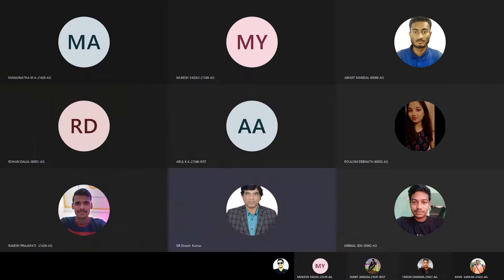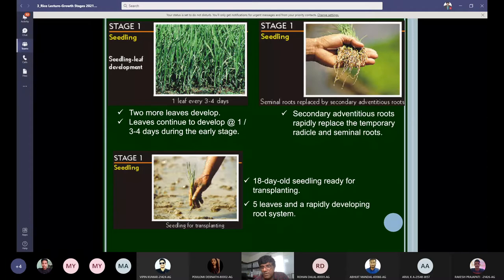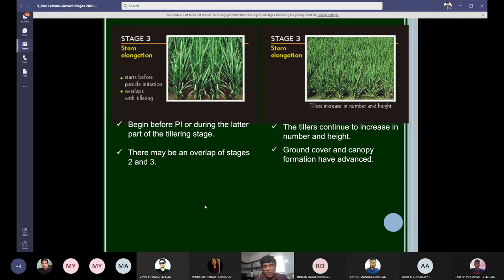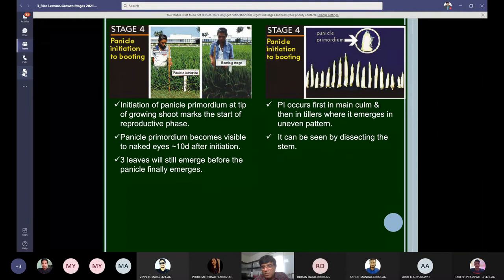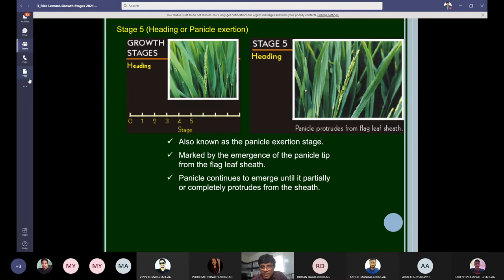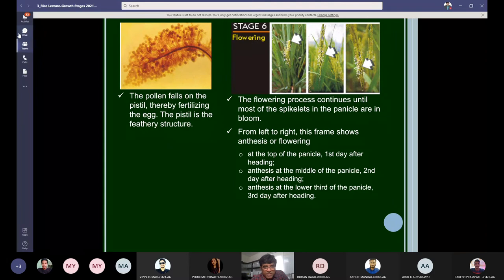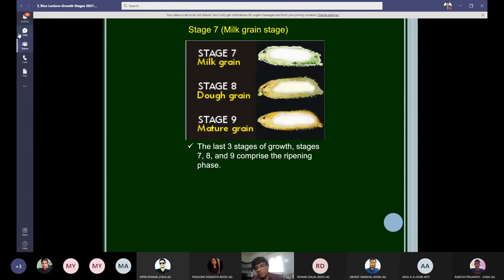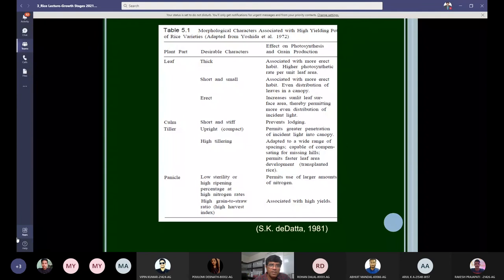Ag506 Lect 4 Part II Growth Stages of Rice12 03 2021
Growth stages of rice